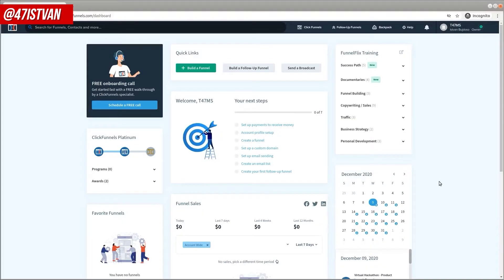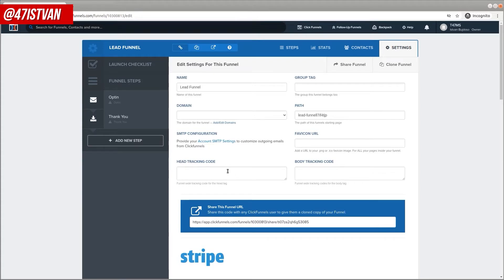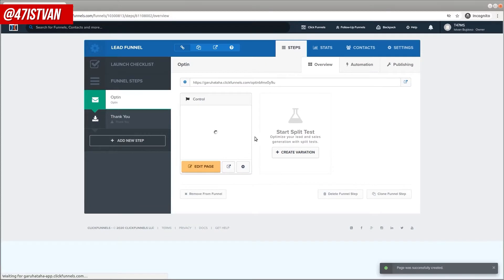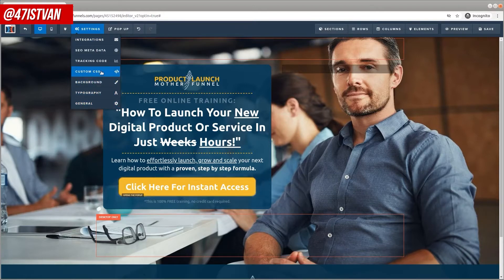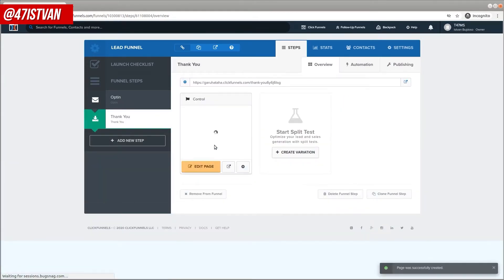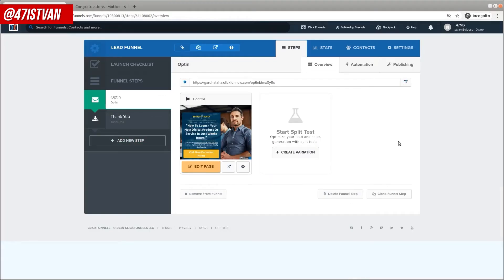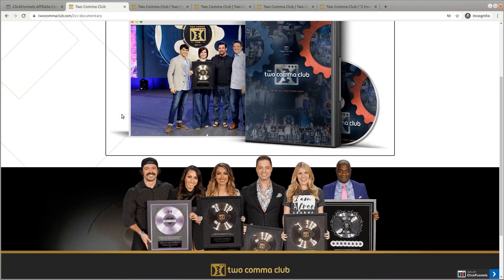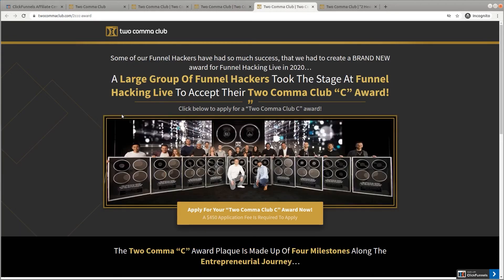ClickFunnels Review 2021 - Best Marketing Automation Tool? - part 2 - #86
WEBCLASSES

“The Weird (Almost Backwards) Funnel Secret ...That Is Currently Being Used By An Underground Group Of Entrepreneurs To Sell Almost Anything You Can Dream Of!”

“We've Uncovered A 'New Secret Funnel Strategy' That Almost Nobody Knows About… (That Has Helped Businesses Grow From 'Startup' To 'Two Comma Club Winner' Insanely Fast...)”

🤩 Could this be the easiest way to gain your social media momentum?

Find out “How To Get Your Next 100 Days Of Engaging Social Media Posts Done... In Less Than 30 Minutes... WITHOUT Hiring An Expensive Social Media Team!”

ClickFunnels Review - Best Marketing Automation Tool? - part 2

Getting a marketing automation tool, like ClickFunnels is a huge serious investment. Therefore you need to do your research. You can start here.

There’s no doubt about it. ClickFunnels is one of the best and most popular marketing automation tools on the market. Many entrepreneurs use it for their lead generation efforts.

If you’re only beginning to look into marketing automation tools today and have come across it, you’re probably wondering why it’s so popular and why even experts love it.

It offers a whole lot of benefits, features, and even knowledge for entrepreneurs of all levels. You don’t necessarily have to be techy to use it, although you’ll need to dedicate some time to learn it.

Before you hit the free trial button, make sure to spend some time watching or reading our posts about it (we have quite a few!) to help you make the most of your free trial. Today, you will learn the following:

- The best way to test all its features
- Hidden tools and features you should definitely check out to maximize your use of this tool
- Where to find training videos, books, and other amazing educational content pieces to help you with marketing automation
- How to engage with the amazing community of ClickFunnels

It is more than just a marketing software. Take it for a test run and discover why many brands trust it for building and growing their businesses.

0:00 ClickFunnels Review - Best Marketing Automation Tool? - part 2
1:03 The Test
20:24 Hidden Golden Nuggets
23:51 Affiliate Program
27:46 Beyond The Tool
29:58 The Culture
34:39 Don't miss this out